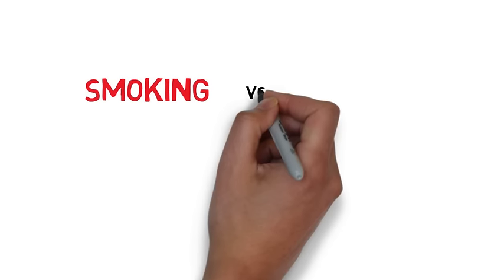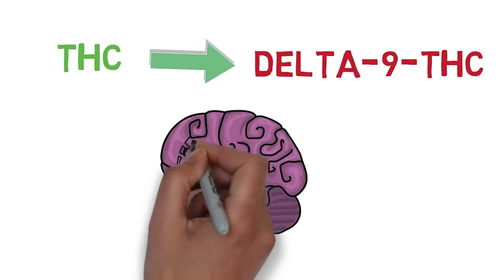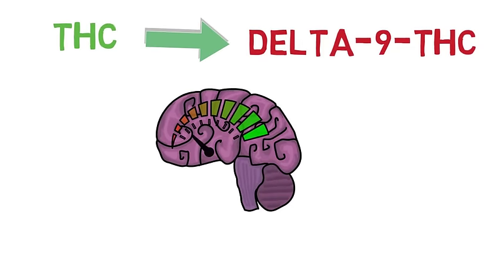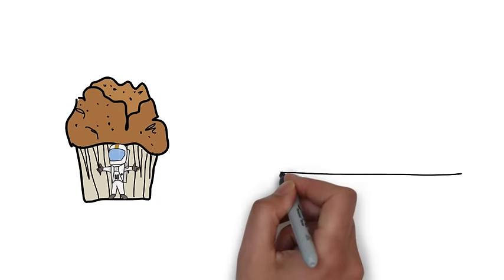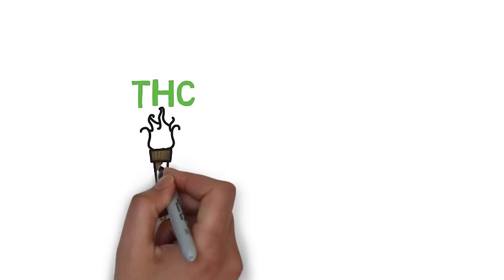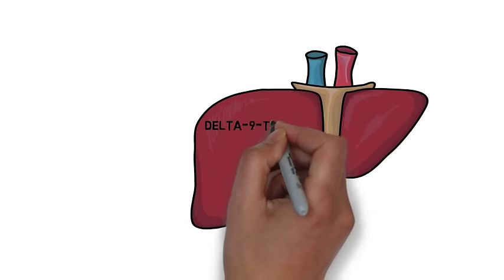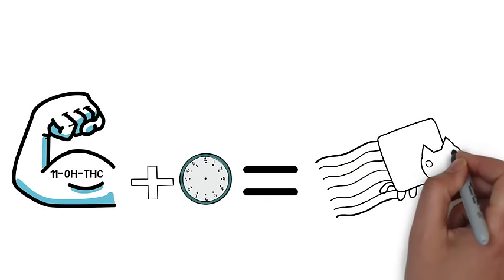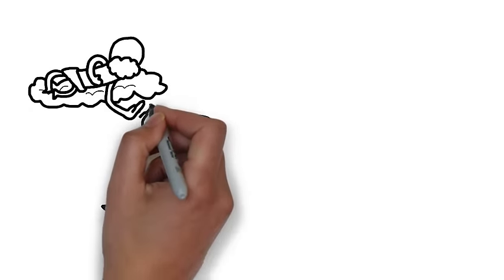Marijuana: Smoking Vs Edibles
Marijuana is consumed in many ways this affects the chemical composition of marijuana, resulting in a different 'high' depending on the way it is taken. In this video we look at the difference between smoking and taking edibles and how this changes the high and the chemical composition of the drug.